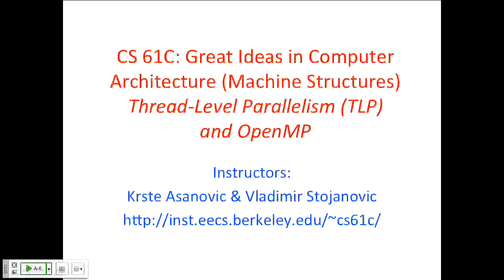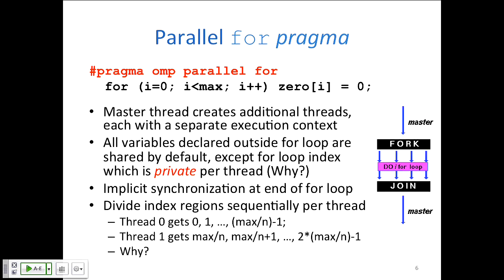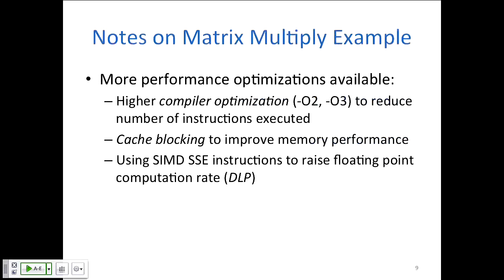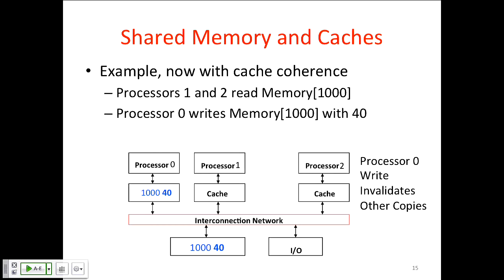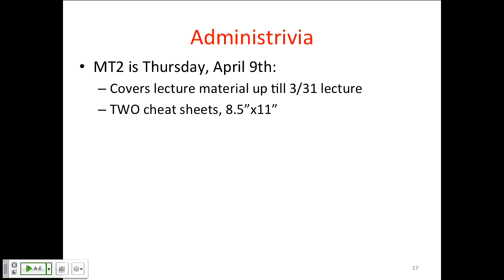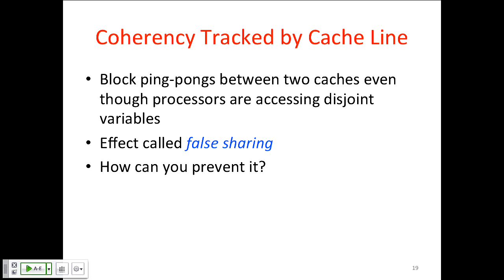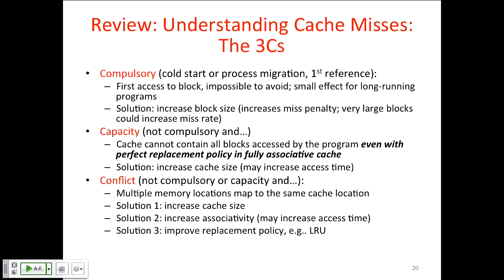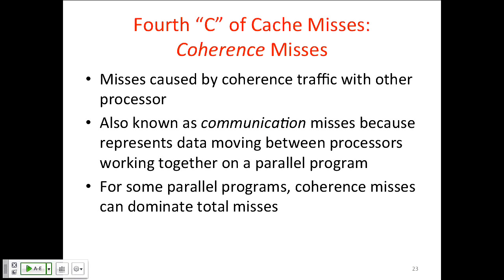L20 Thread Level Parallelism TLP and OpenMP Intro | UC Berkeley CS 61C, Spring 2015